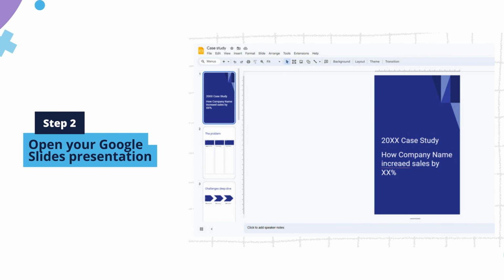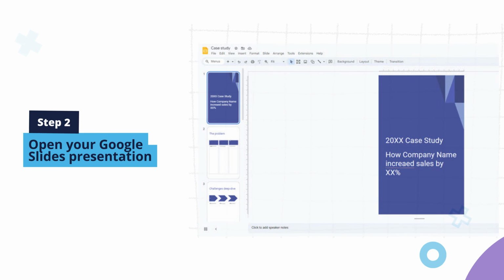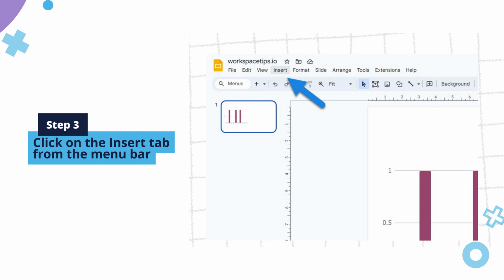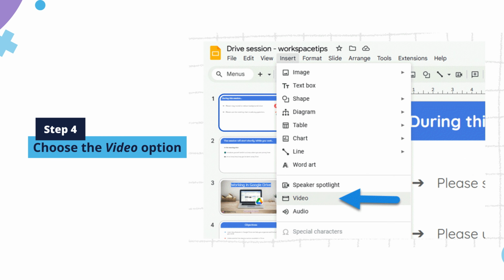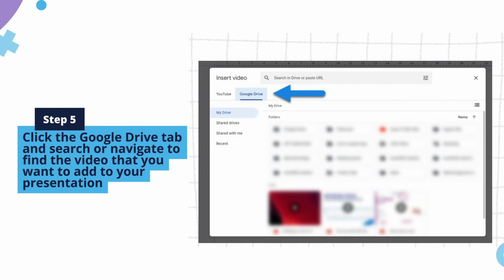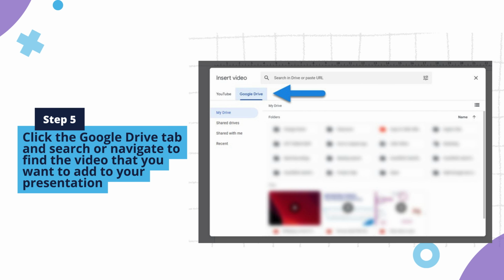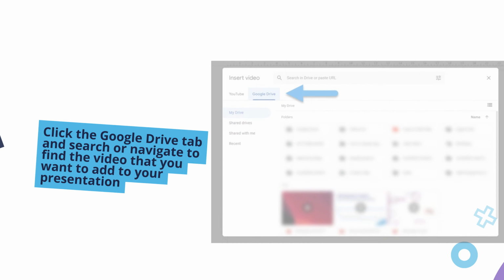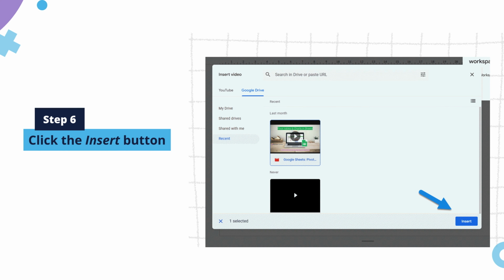How to Add a Video to Google Slides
Learn how to add videos to your Google Slides presentations. Let's dive in!

👉 Link to the text version of this tip on our

🎓 Ready to level up your Google Slides skills?

00:00 Introduction
00:15 Step-by-step instructions
01:00 Outro